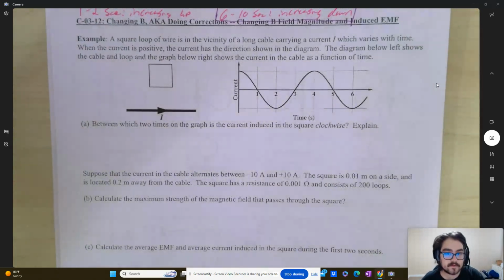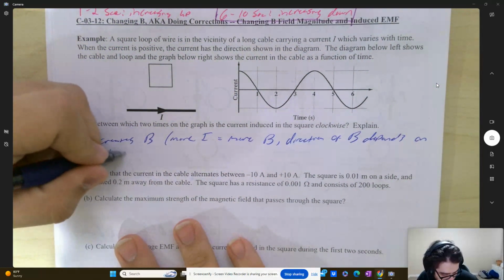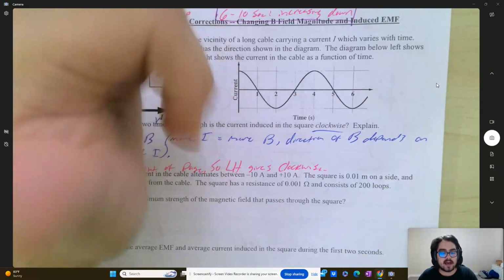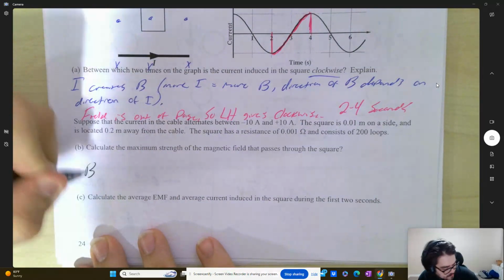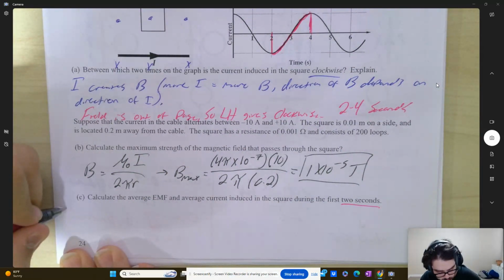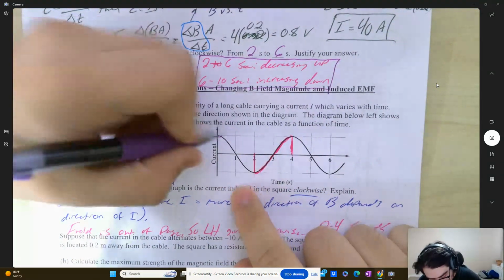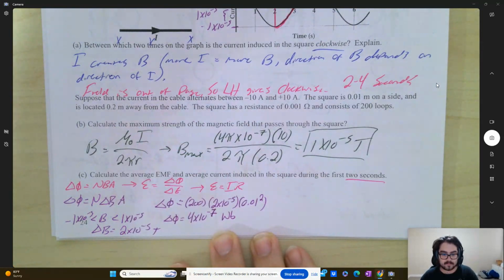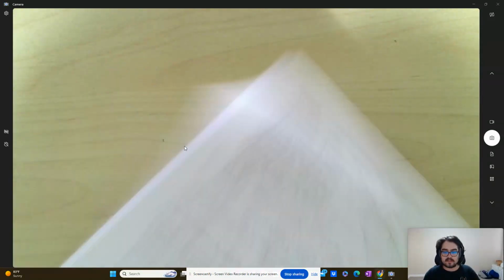C-03-12: Changing B Field Magnitude and Induced EMF